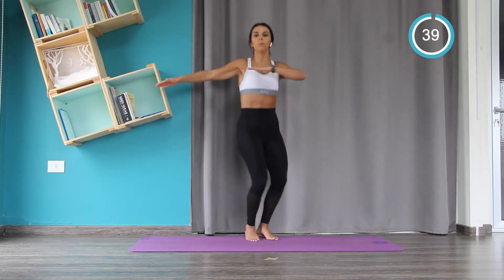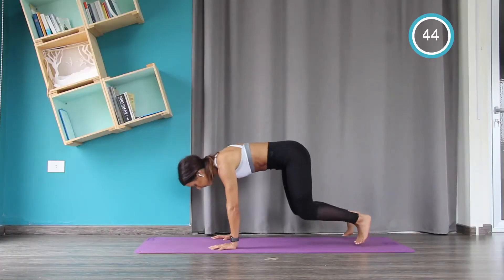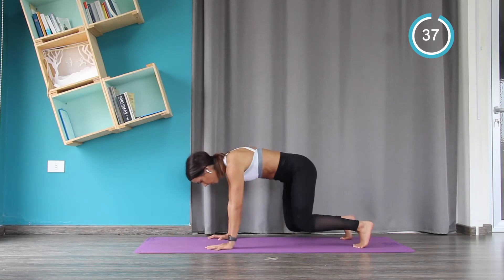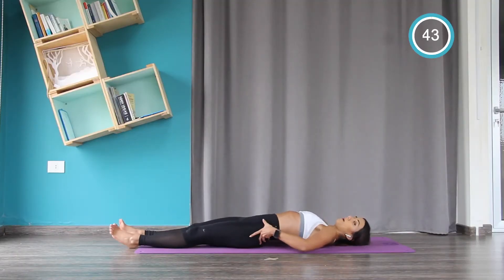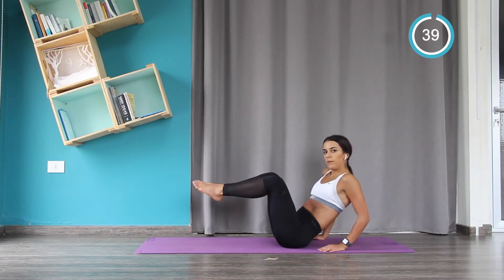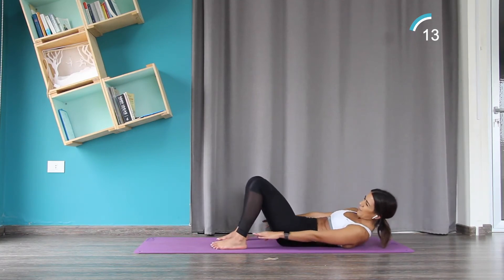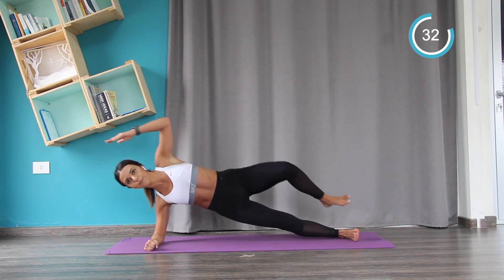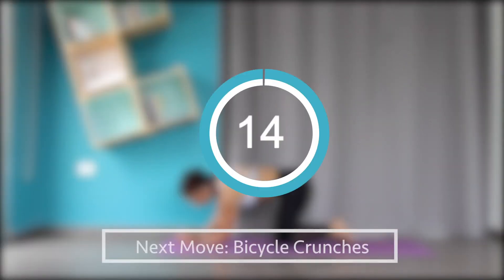10 MIN Small Waist Home Workout | No Equipment | FitEncore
Here’s a 10 min oblique focused workout that will help you burn belly fat and lose those love handles! No equipment needed. Just press play and follow along with me!

Special Thanks to Meraki for allowing me to use their space to film.